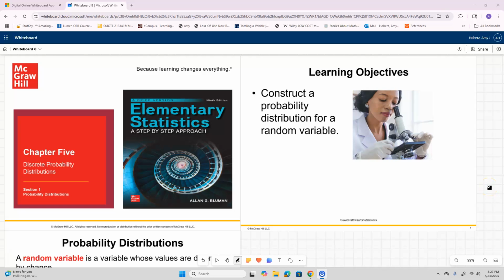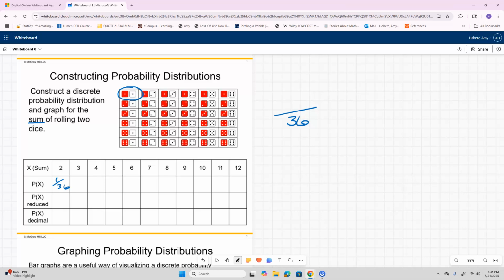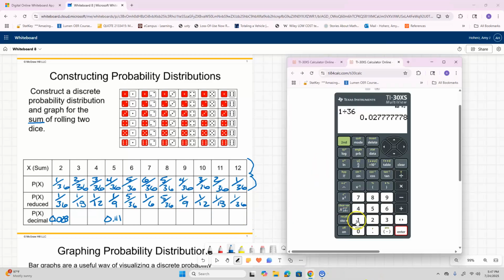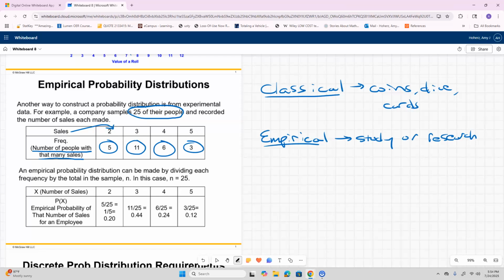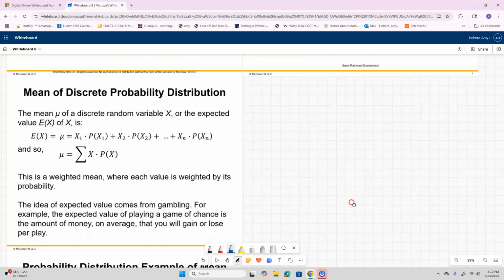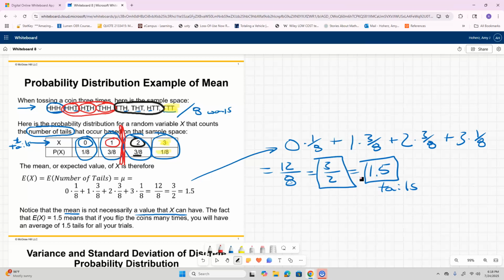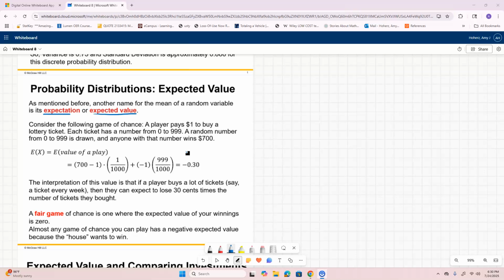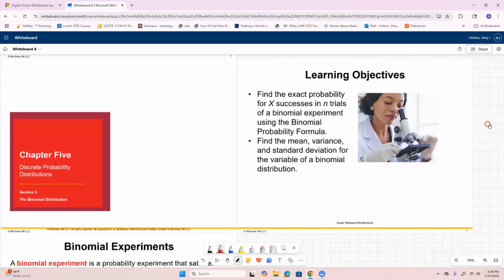Sec 5 1 5 2 Bluman 9e: Probability Distributions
Probability Distributions
-Mean, Variance, Standard Deviation and Expectation or Expected Value of Discrete Prob Distributions